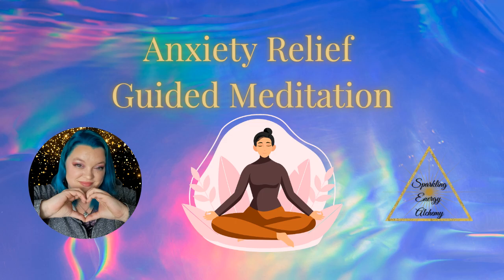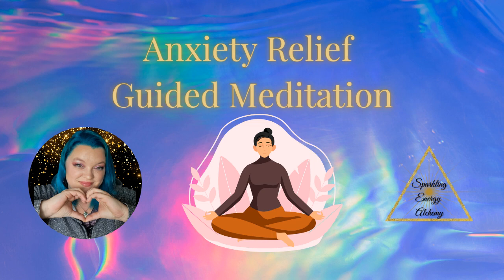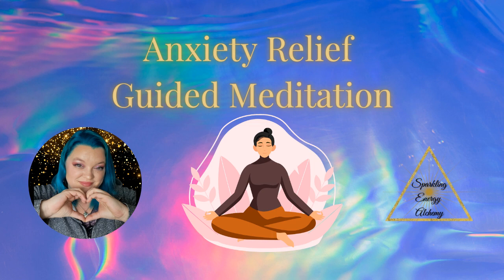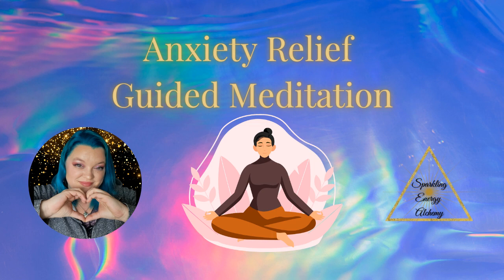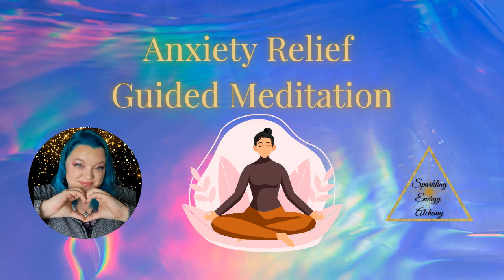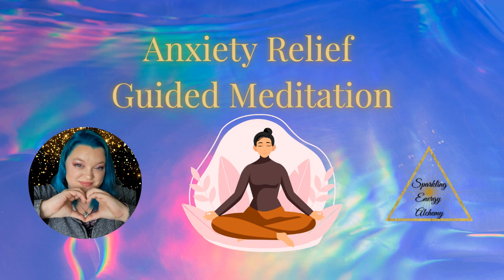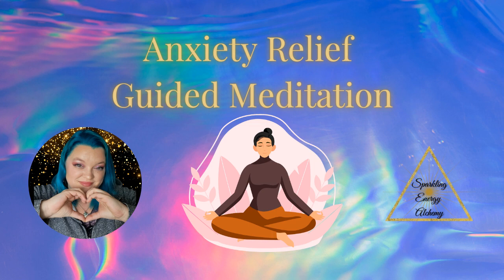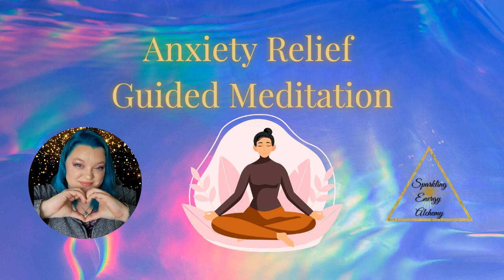Anxiety Relief Guided Meditation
Since 2023 started there have been a lot of heavy energies hanging around us. We are experiencing greater anxiety, even though we have done a lot of work healing ourselves, it just keeps invading our space.

If you resonate with my above statement, then this meditation is for you. Join me on a journey of connecting to your body and your breath.

Anxiety can come on in an instant. Save this video to your playlist for a quick find.

Anna

Are you looking for ways to support Sparkling Energy Alchemy?

There are quite a few ways you could do that 🙂 Get your Crystal Chakra set and you will get an e-book with all the info you will need for your set.

You can see what else I am up to on my link tree, including links to my journal books, merch site, and so much more

Last, but certainly not least - sharing! Joining and sharing my Facebook group. Liking and sharing my Facebook business page. YouTube videos and all the other links. This really helps me get my name out there and connect with the people who need it.

Thank you and Until next time,
Namaste - Anna xo